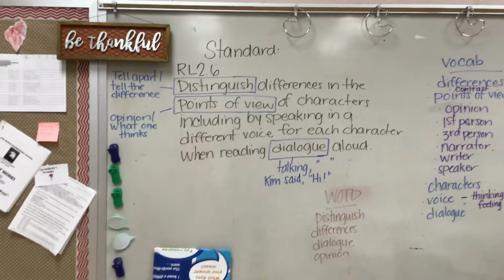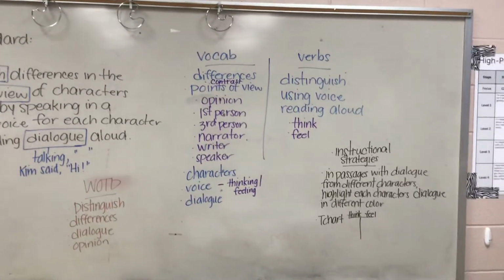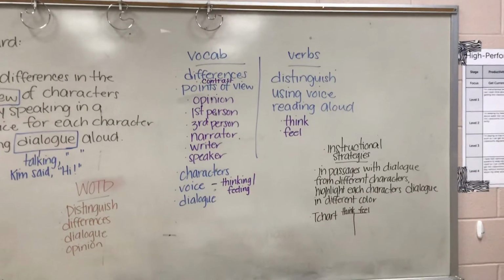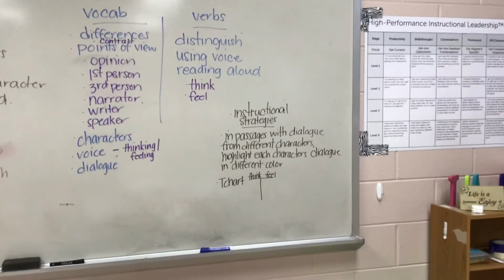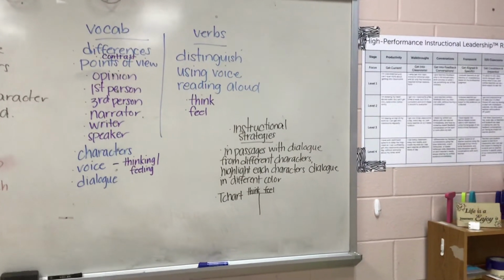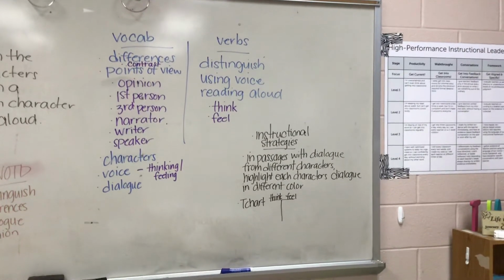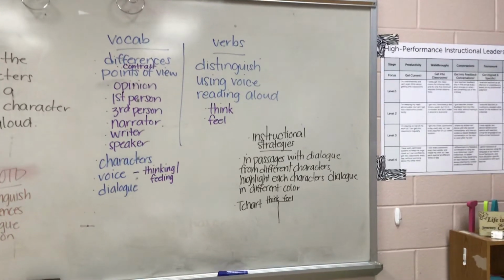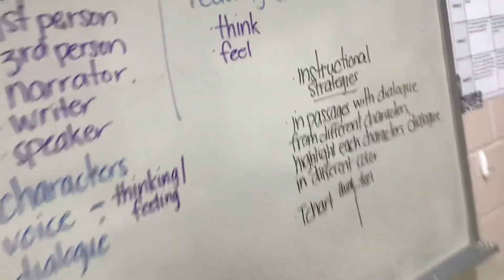RL 2.6 annotating standard